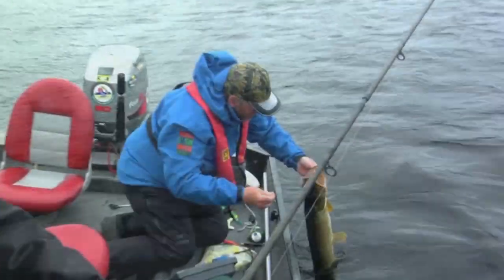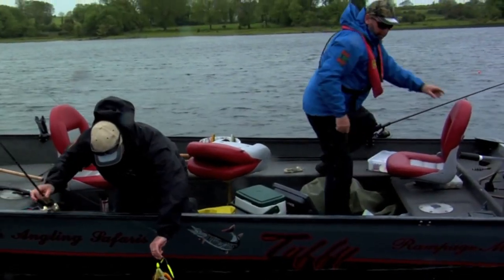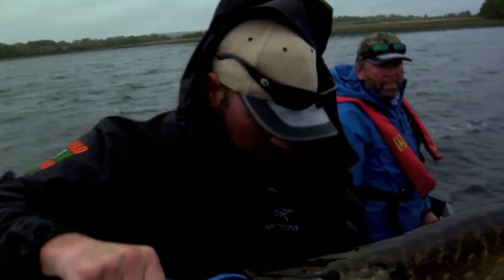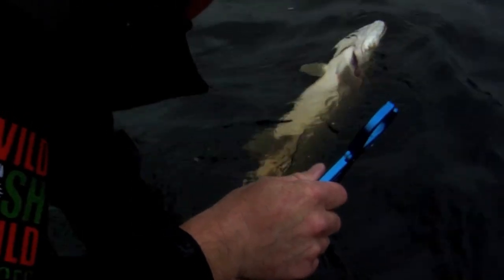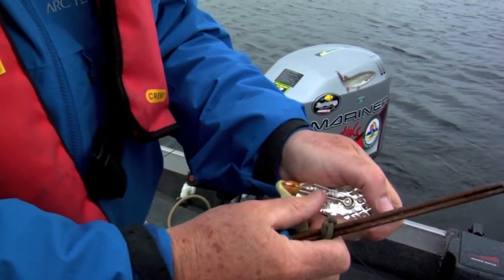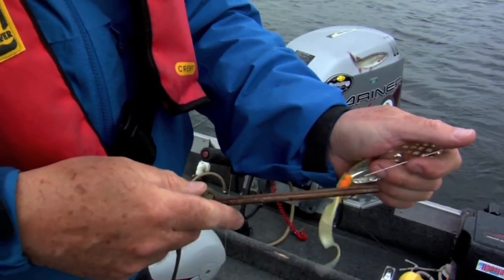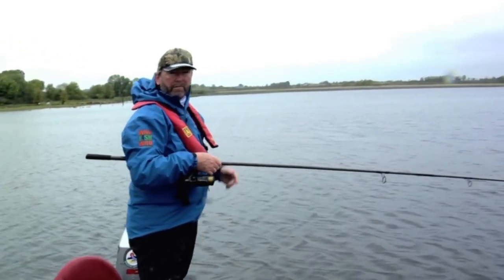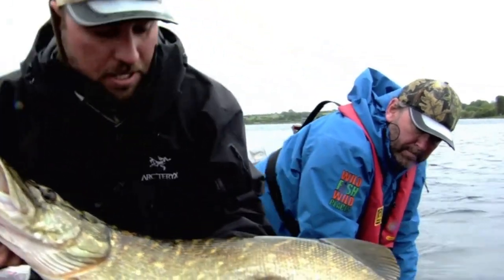Catching Pike in Ireland - Wild Fish Wild Places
Denis Isbister and Alan Broderick are fishing for Pike in Ireland in this episode of Wild Fish Wild Places. They've changed up their technique and things seem to be paying off as they start reeling in some nice looking fish.